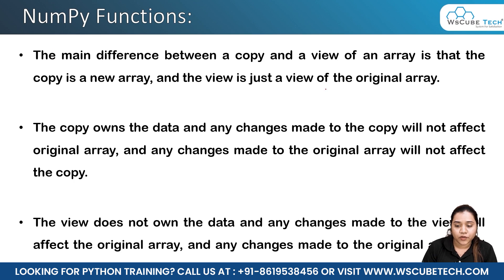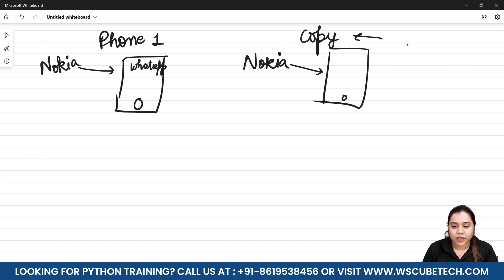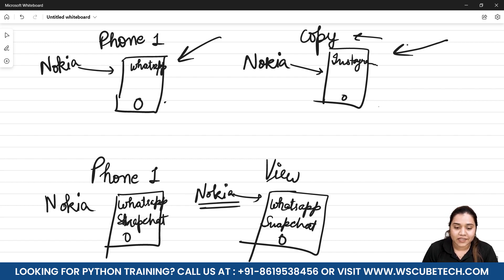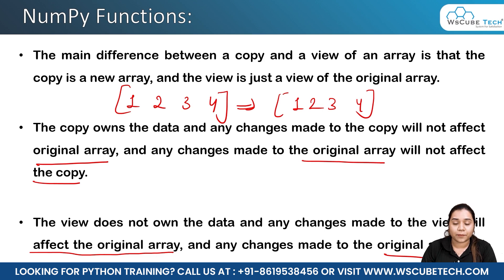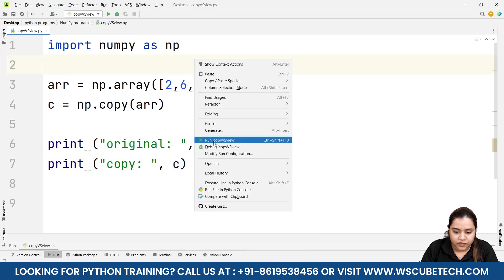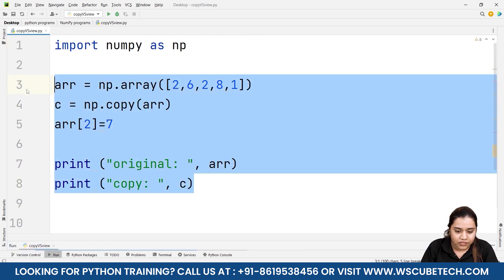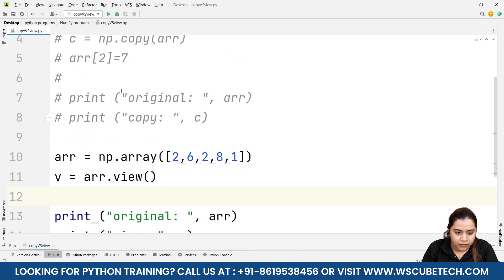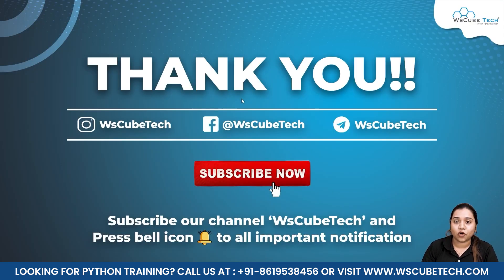NumPy Arrays | Copy vs View Function - What's The Difference? 🤔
In this video, learn NumPy Arrays | Copy vs View Function - What's The Difference? Find all the videos of the NUMPY Mastery Course 2023 in this playlist